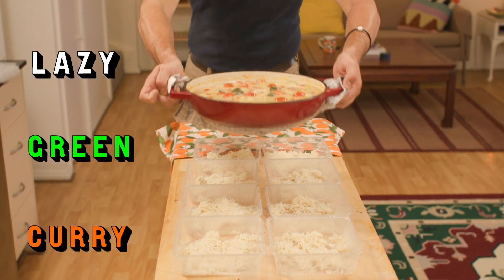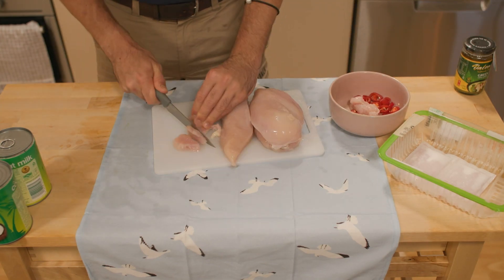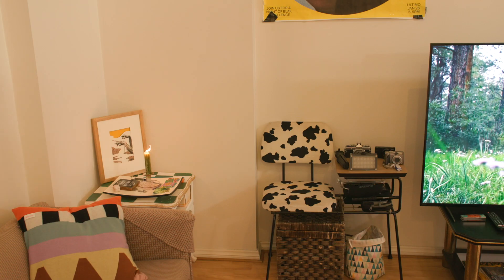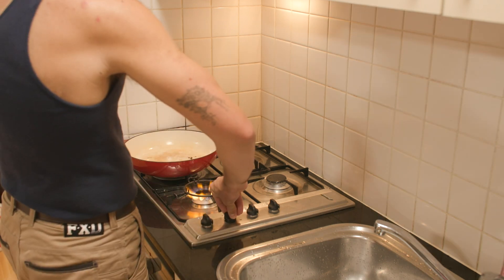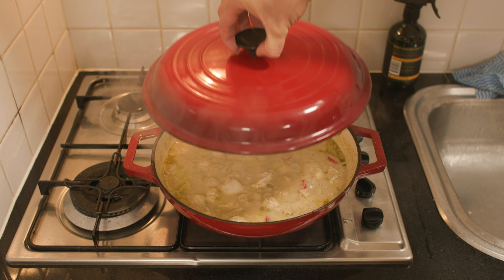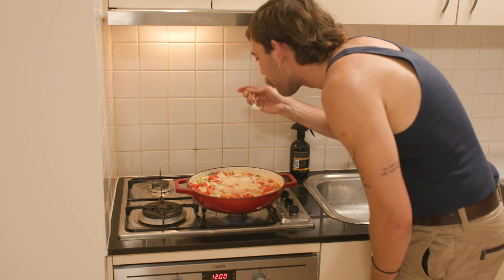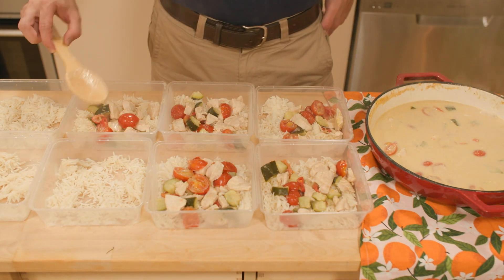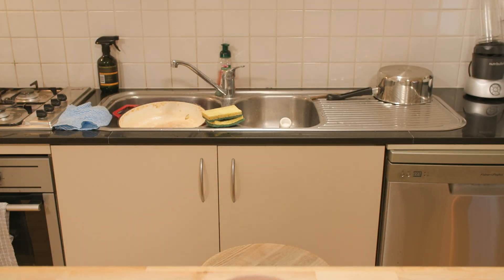Lazy Green Curry & House Tour - OUTBACK TOM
Howdy!
Here's a tutorial on how I make a lazy green curry, perfect for those quiet evenings. And a little house tour of my new place!
I hope you enjoy my first proper YouTube video.